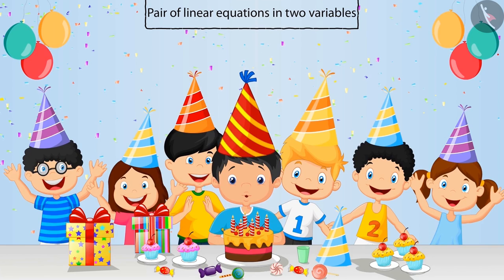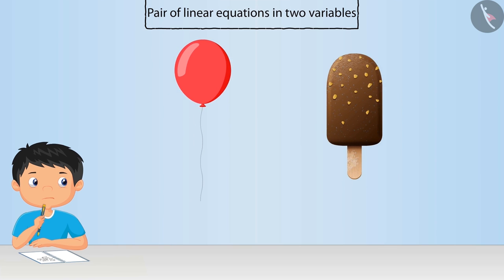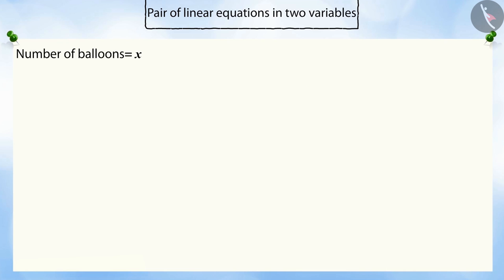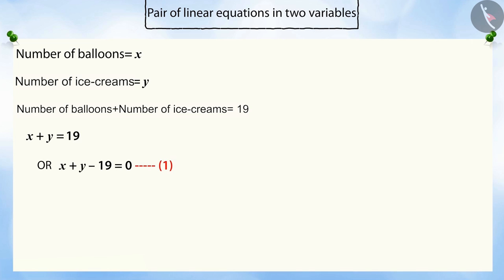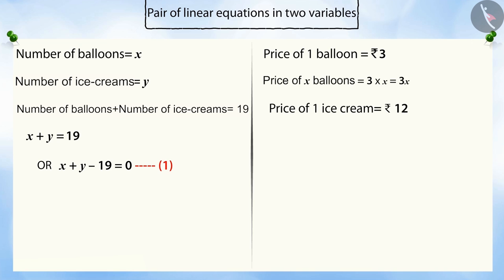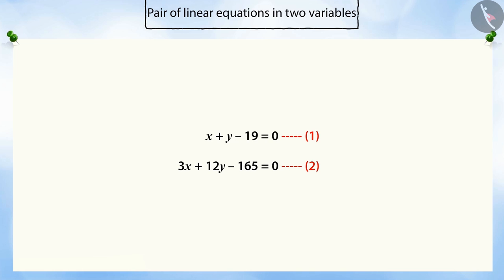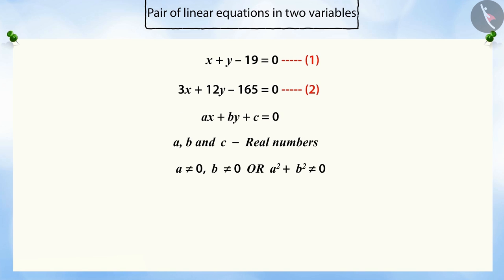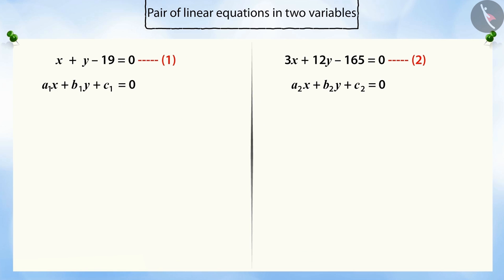Pair of linear equations in two variables | Part 1/3 | English | Class 10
Pair of linear equations in two variables | Part 1/3 | English | Class 10 | NCERT

Pair of linear equations in two variables | Linear Equations in Two Variables | Grade 10 | NCERT | Pair of Linear equations in two variables (4)

Welcome to part 1 of Pair of linear equations in two variables. In this video, we will discuss the concept of Pair of linear equations in two variables.